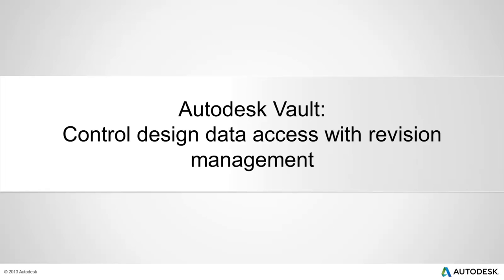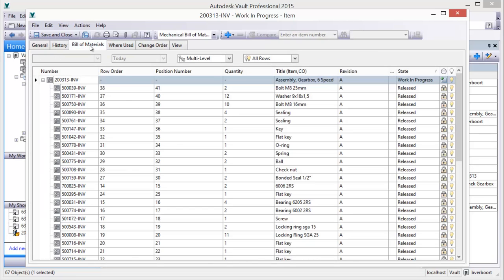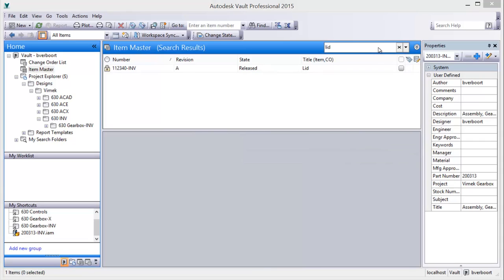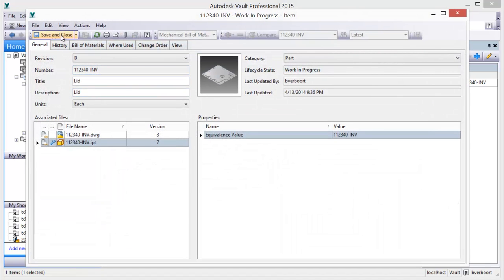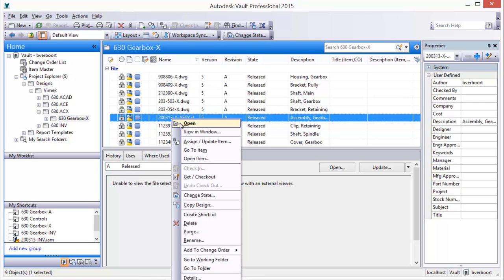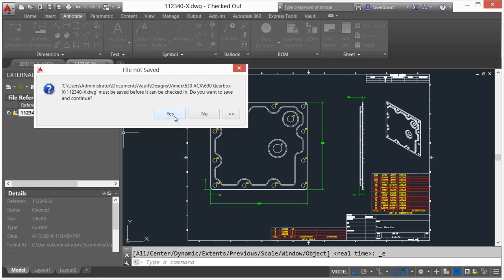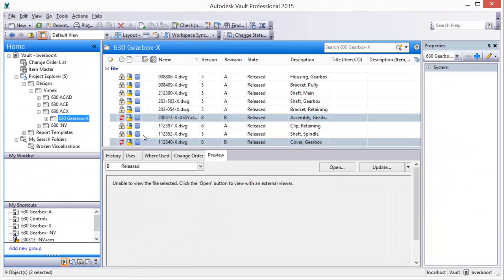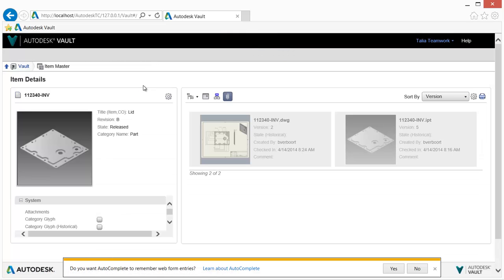16 - Autodesk Vault: Control Design Data Access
Autodesk Vault: Control Design Data Access